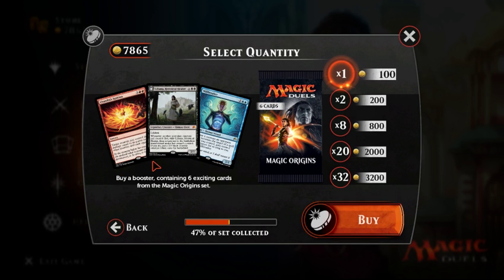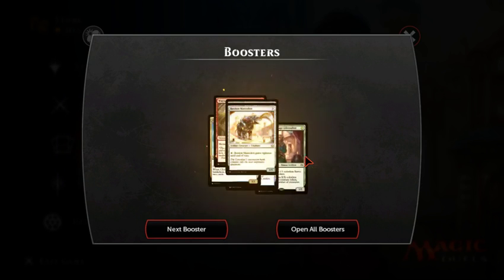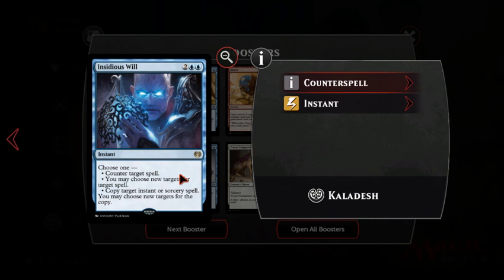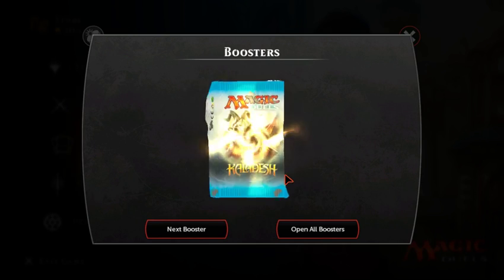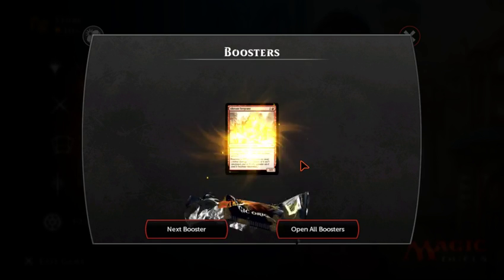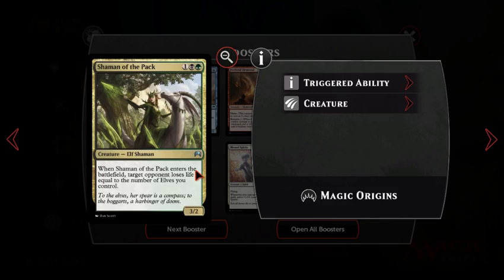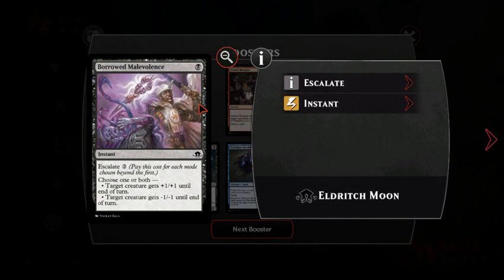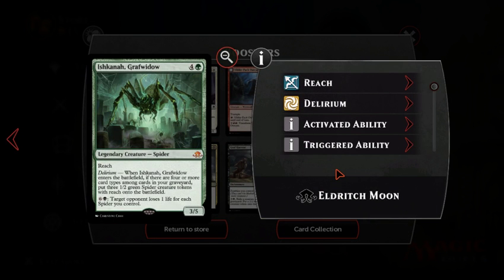Magic Duels: Booster Pack Openings (Black Friday)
Opening up some Magic Duels booster packs from different series. x36 Kaladesh, x20 Origins and x6 Eldritch Moon. Since it's Black Friday and it's got a discount.